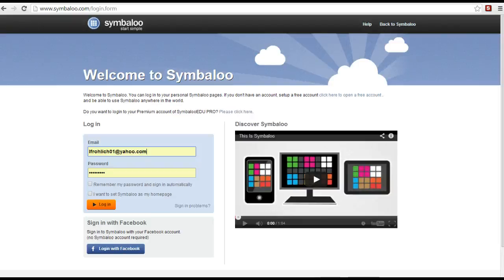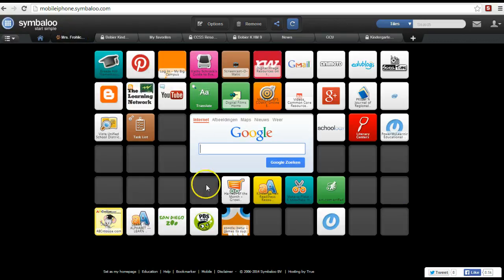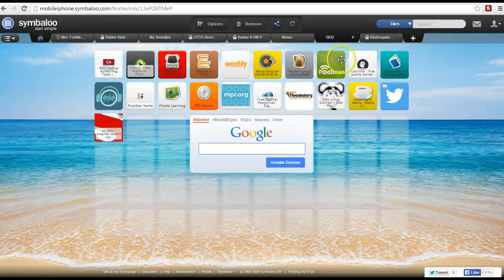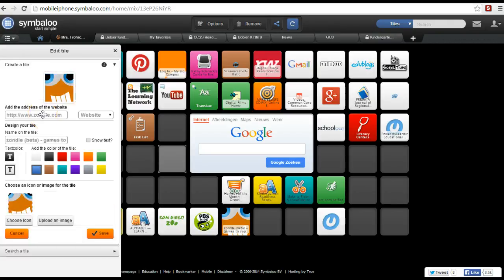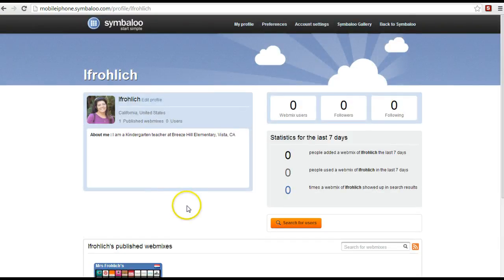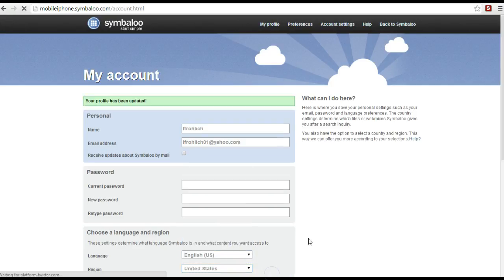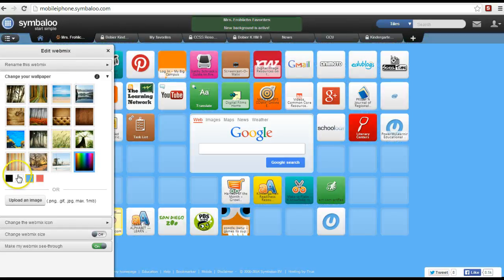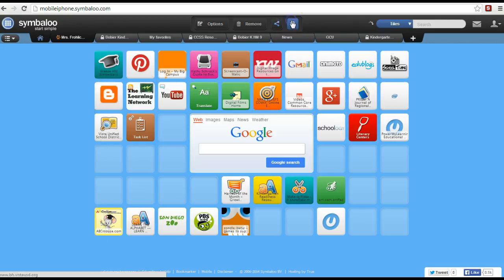My Symbaloo Screencast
Basic look at my Symbaloo and what you could use it for in the future.